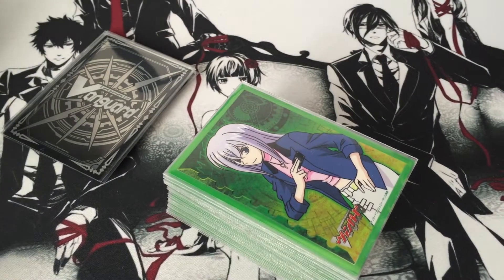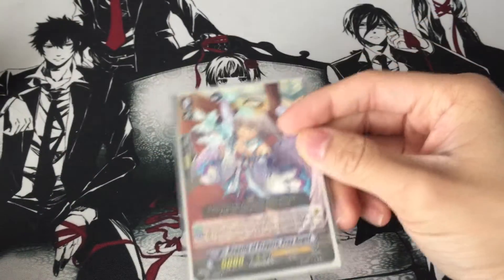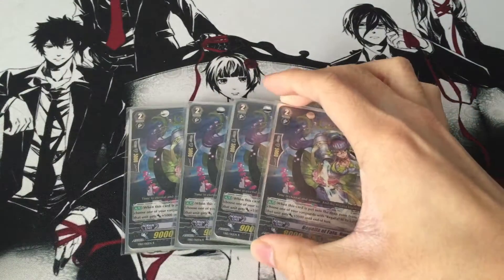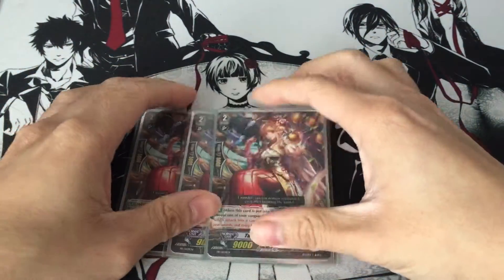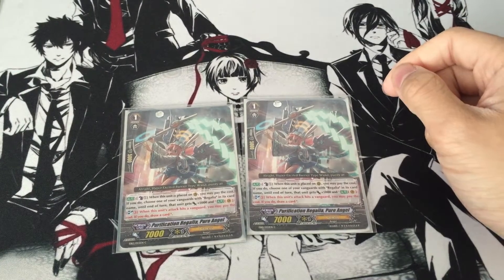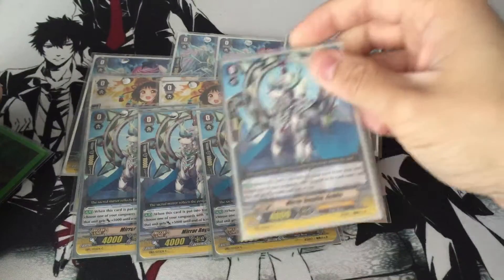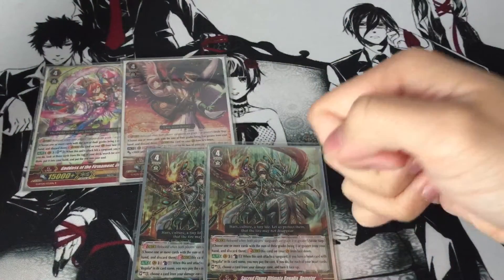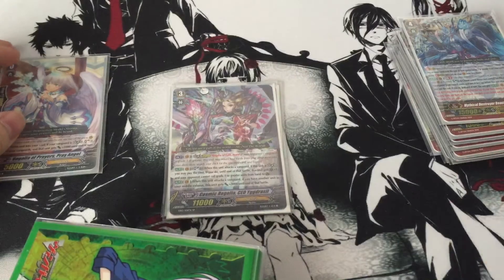Cardfight Vanguard Deck Profile: CEO Yggdrasil with Stride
A look at CEO Yggdrasil with some stride support.

Deck List:

Grade 0:
1x Regalia of Prayers, Pray Angel
8x Critical Triggers (4 Regalia and 4 Kukurihime)
4x Regalia Stand Triggers
4x Regalia Heal Triggers

Grade 1:
4x Exorcism Regalia, Shiny Angel
2x Purification Regalia, Pure Angel
2x Regalia of Refelction, Mirror Angel
2x Mythic Beast, Skoll (Strider)
3x Perfect Guard
1x Quintet Wall

Grade 2:
4x Regalia of Fate, Norn
4x Midday Regalia, Hemera
3x Twilight Regalia, Hesperis

Grade 3:
4x Cosmic Regalia, CEO Yggdrasil
4x Regalia of Wisdom, Angelica

G-Zone:
2x Sacred Flame Ultimate Regalia, Demeter
4x Mythical Destroyer Beast, Vanargandr
1x Great Angel, Doom Brace
1x Goddess of the Firmament, Dione